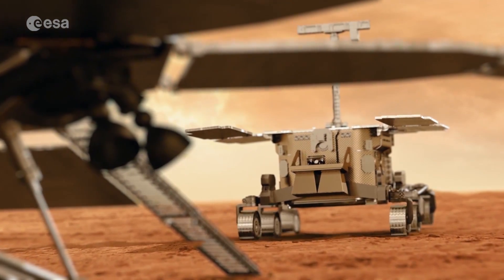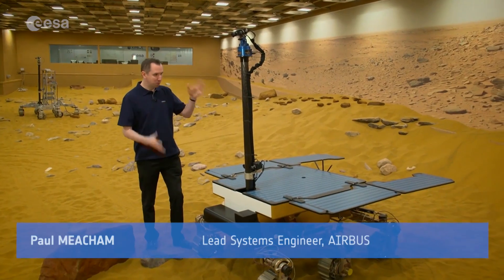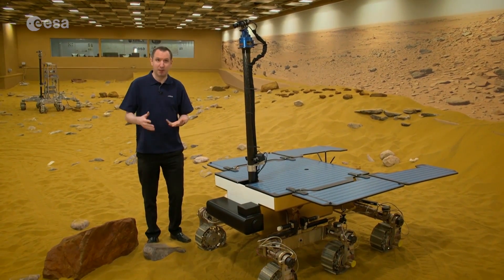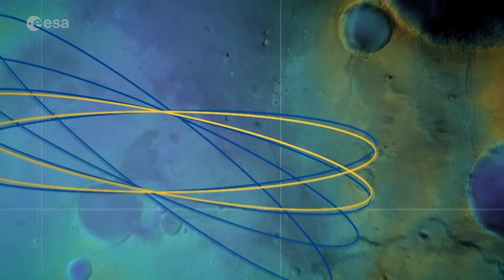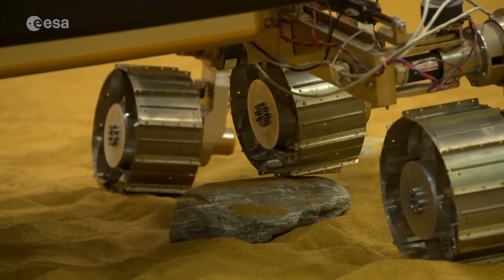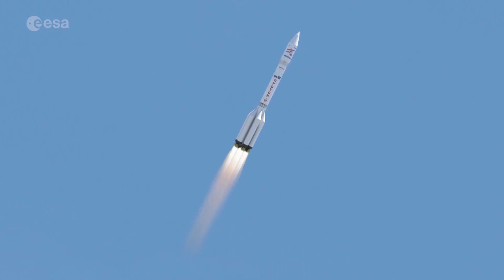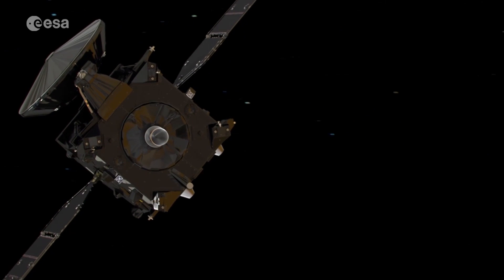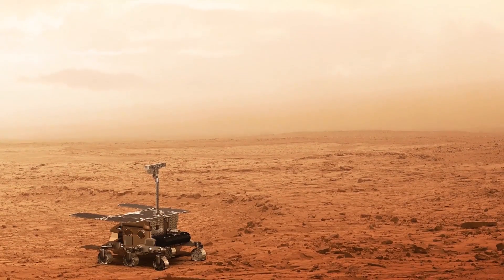ExoMars Rover: from concept to reality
The second part of the ExoMars programme is ongoing.

In Stevenage, UK, a rover is being built that will carry a drill and a suite of instruments dedicated to exobiology and geochemistry research. It will be the first mission to combine the capability to move across the surface and to study Mars at depth.

The primary goal of the ExoMars programme is to address the question of whether life has ever existed on the red planet.

The first part of the programme was launched in March 2016 with the Trace Gas Orbiter. The second part is planned for launch in 2020 and comprises the rover and surface science platform

ExoMars is a joint endeavour between ESA and the Russian space agency, Roscosmos.